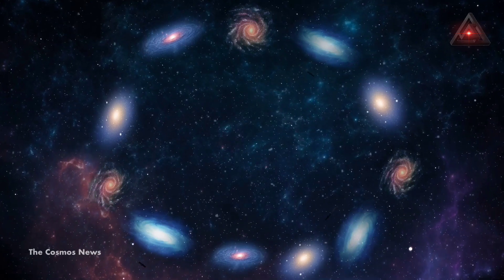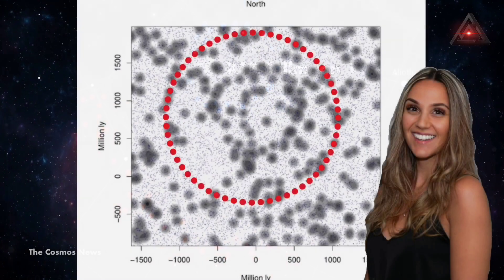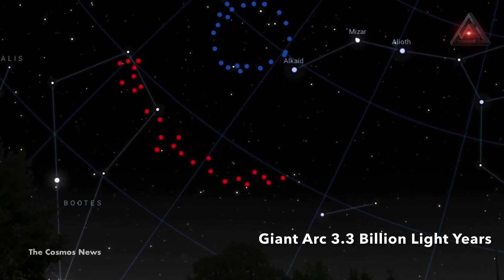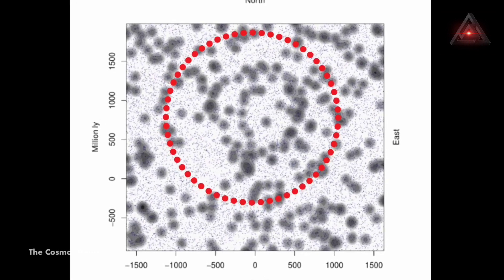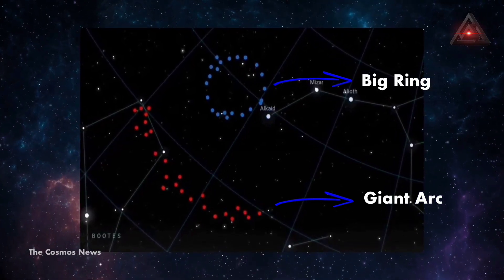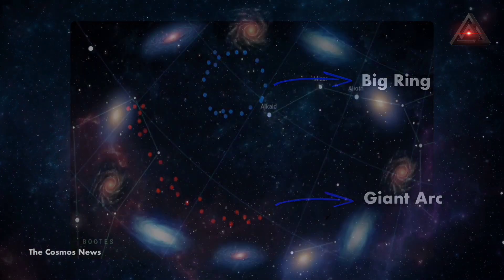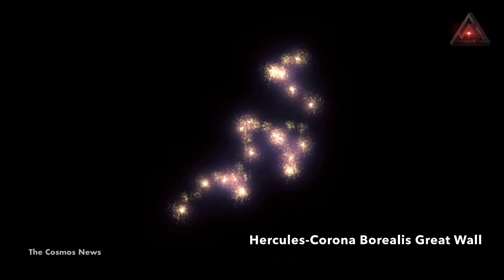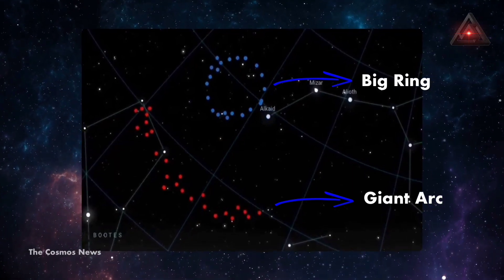Discovery Of Gargantuan Ring Structure Challenges Thinking On Cosmos@TheCosmosNews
thecosmosnews Scientists at the University of Central Lancashire have discovered a gigantic, ring-shaped structure in space.

It is 1.3 billion light-years in diameter and appears to be roughly 15 times the size of the Moon in the night sky as seen from Earth, as per BBC reports.

Named the Big Ring by astronomers, it is made up of galaxies and galaxy clusters. They say it is so big it challenges our understanding of the universe.

It cannot be seen with the naked eye. It is distant and identifying all the galaxies that make up the bigger structure has taken a lot of time and computing power.

Such large structures should not exist according to one of the guiding principles of astronomy, called the cosmological principle. This states that all matter is spread smoothly across the Universe.

Although stars, planets and galaxies are huge clumps of matter in our eyes, in the context of the size of the universe they are insignificant - and the theory is that much bigger patches of matter should not form.

The Big Ring is by no means the first likely violation of the cosmological principle and so suggests that there is another, yet-to-be-discovered, factor at play.